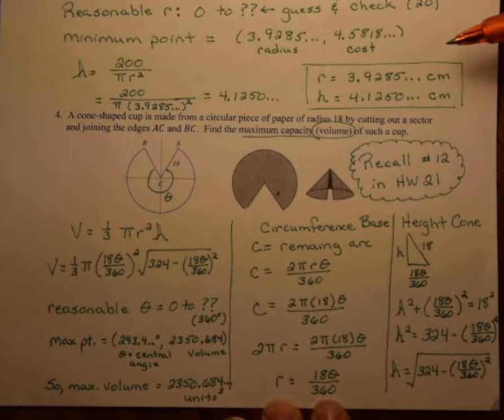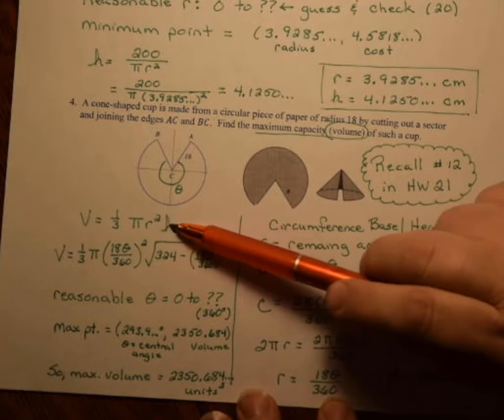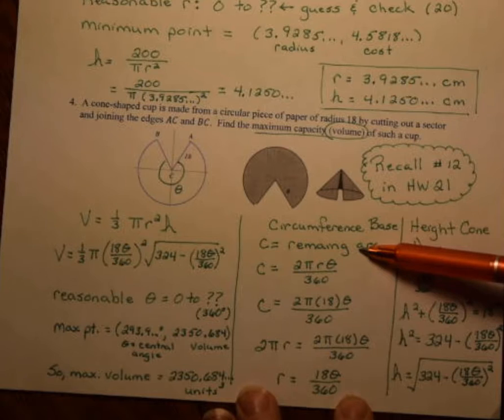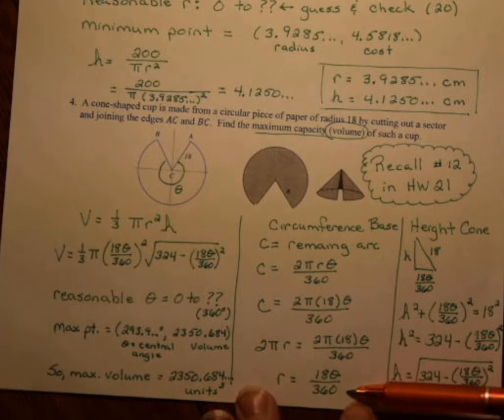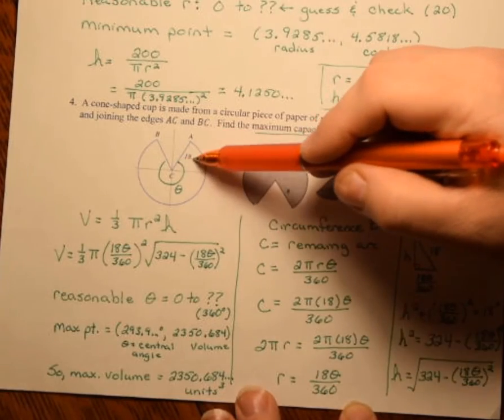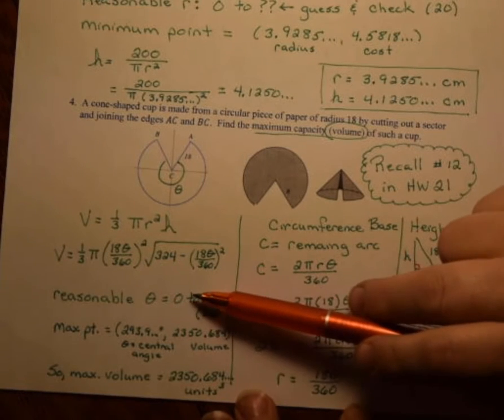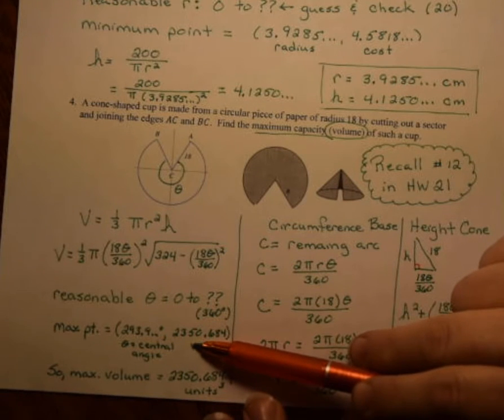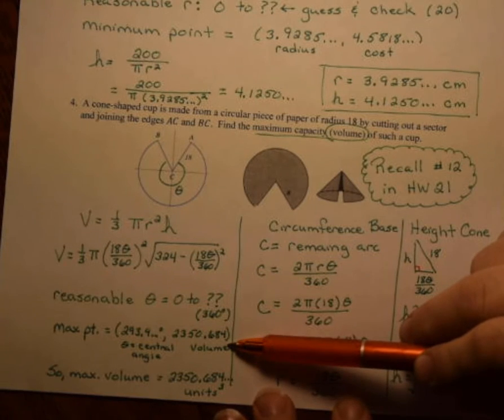Optimization 4b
Explanation of problem 4 in the second part of the Optimization section.